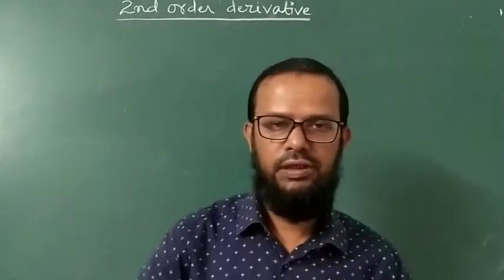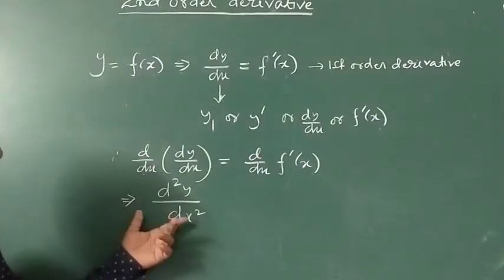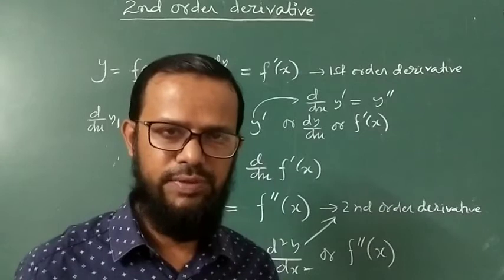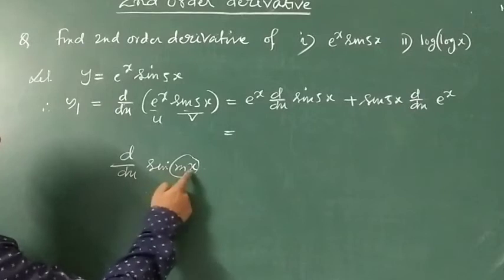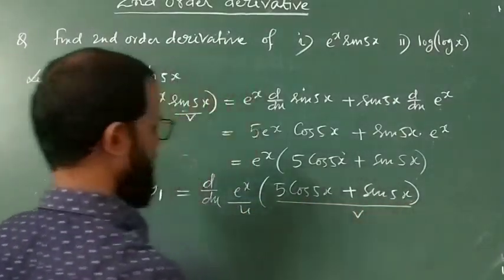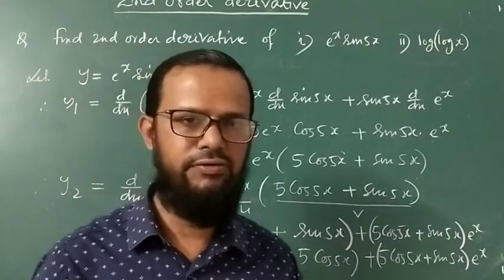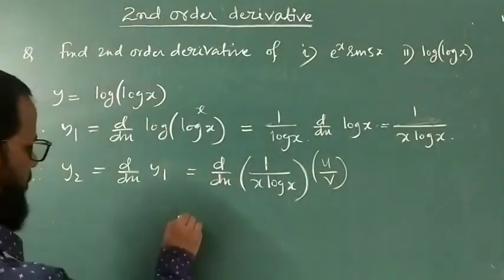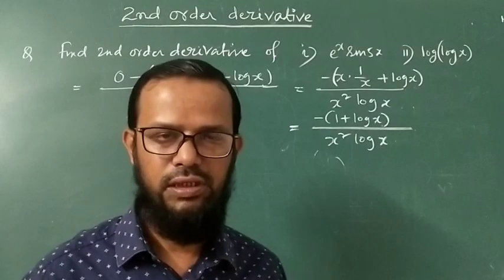Second order derivative//Class12//lecture1